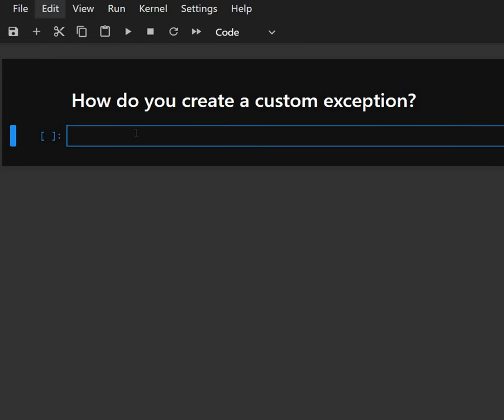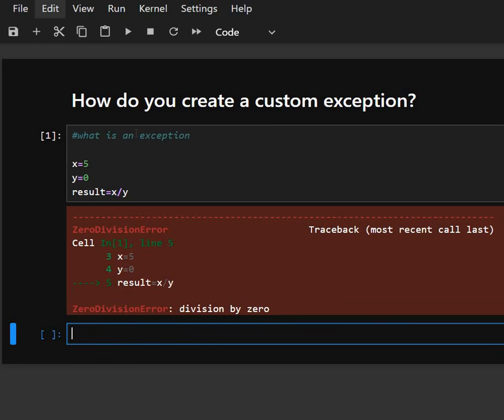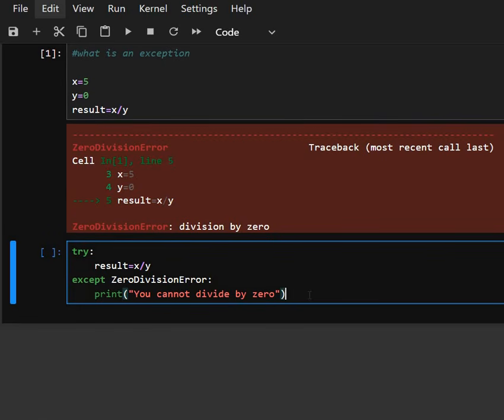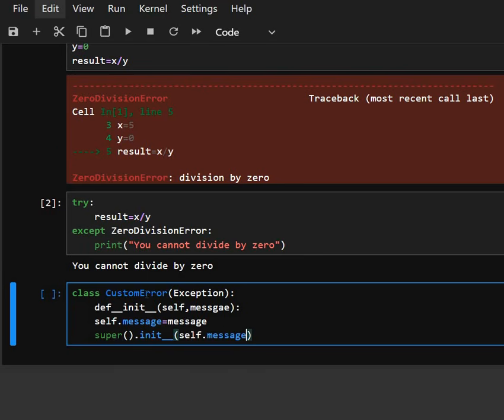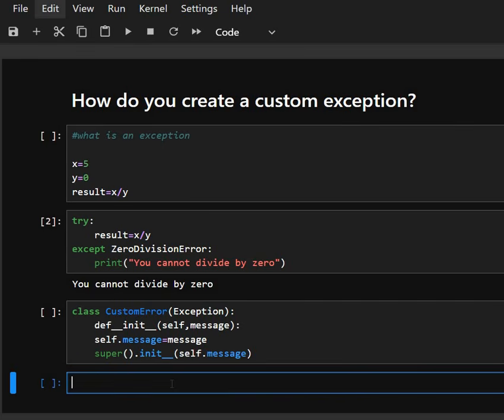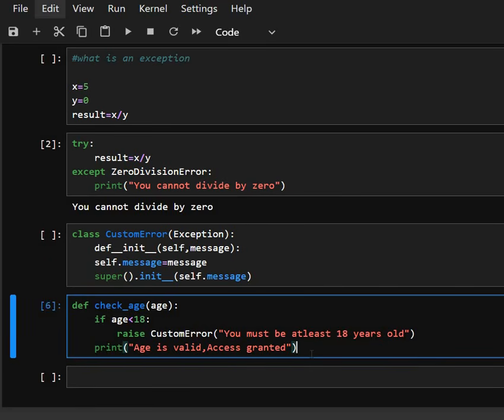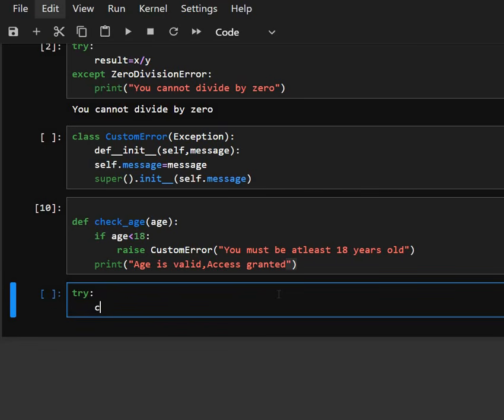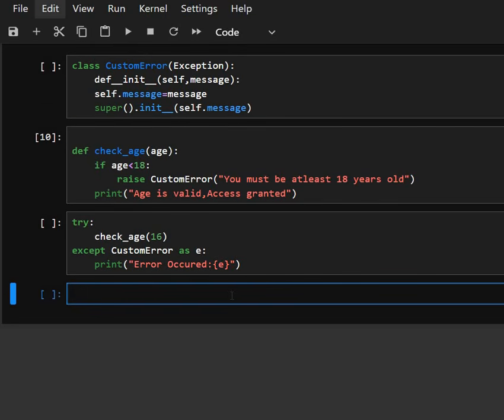How do you create a custom exception?